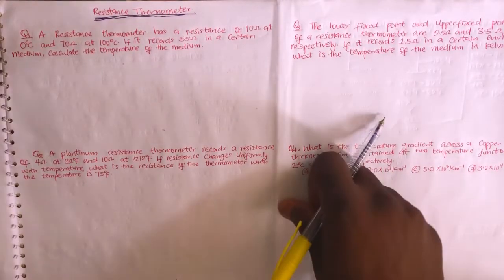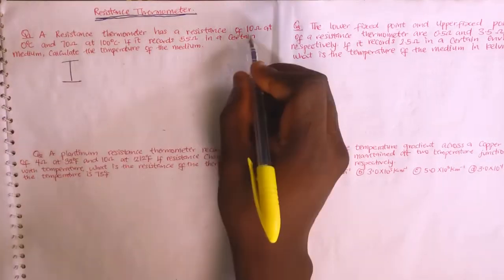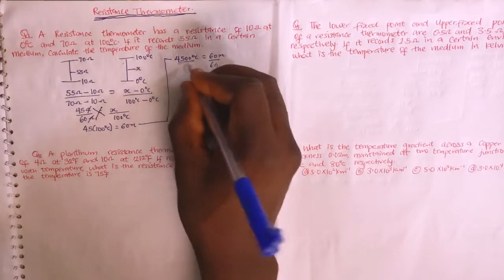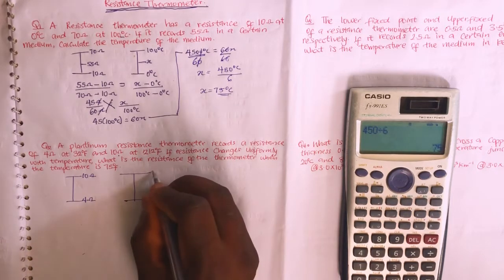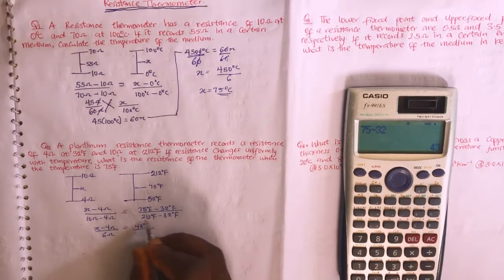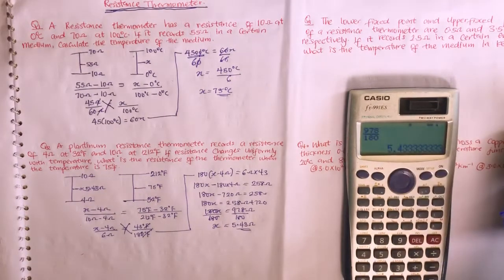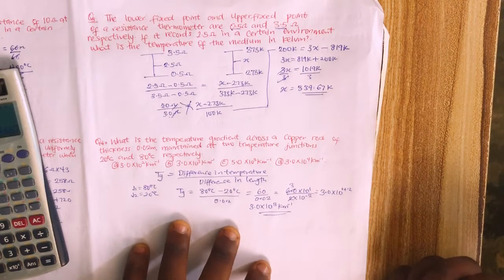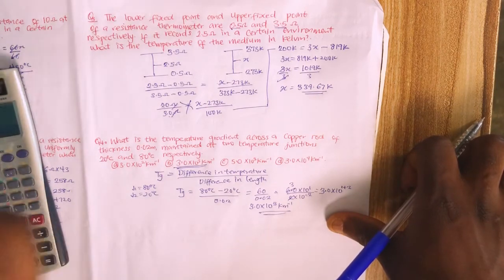How to calculate Resistance Thermometer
Easy way to calculate the resistance Thermometer